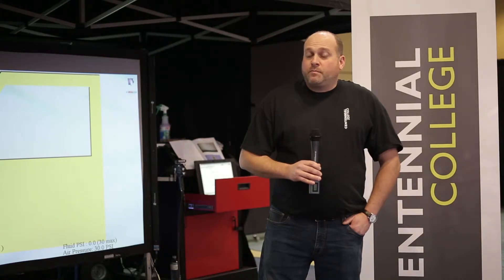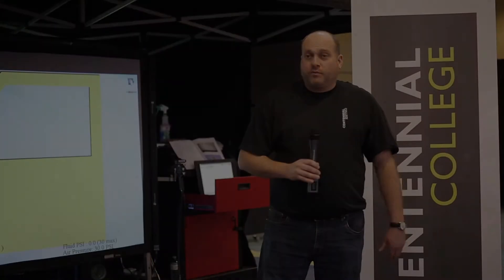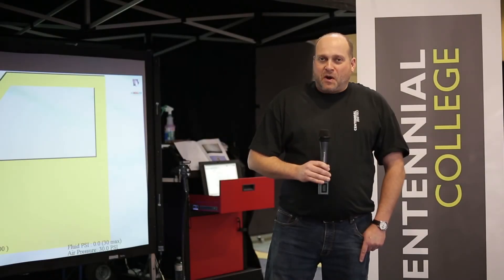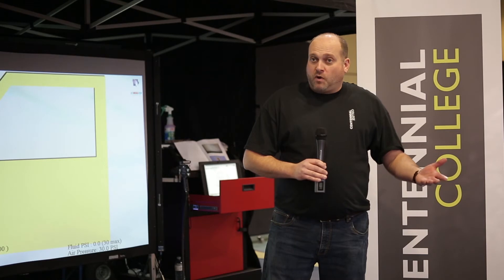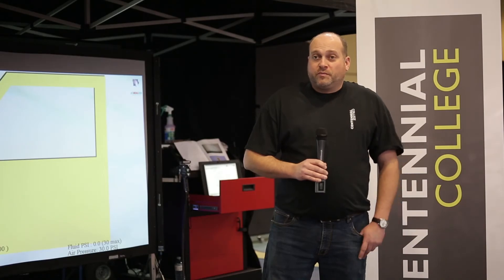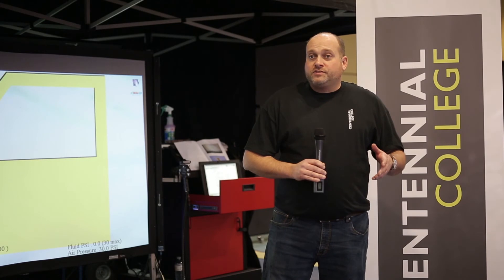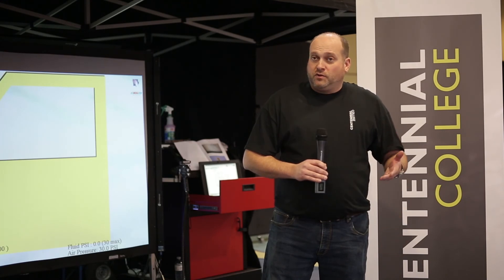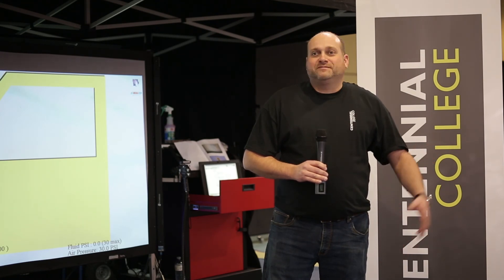Automotive Programs Available at Centennial College!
Thinking about a career in the Automotive Industry? Instructor Dave Tink, talks about the many automotive programs offered at Centennial College's School of Transportation.